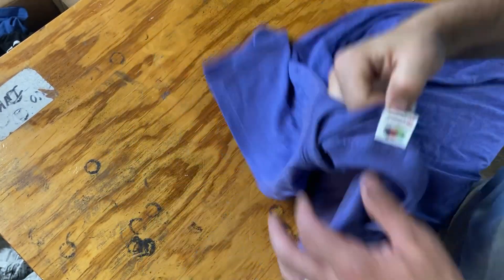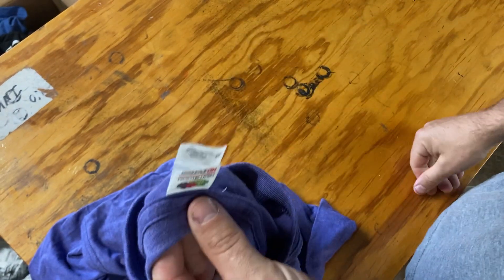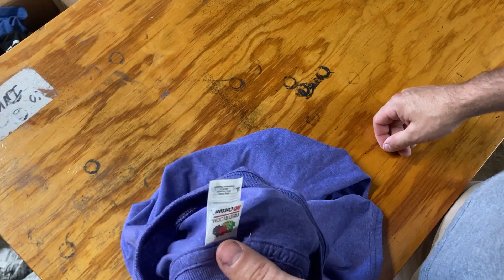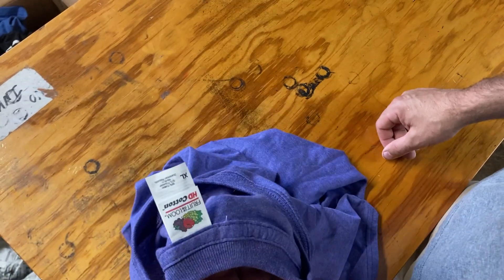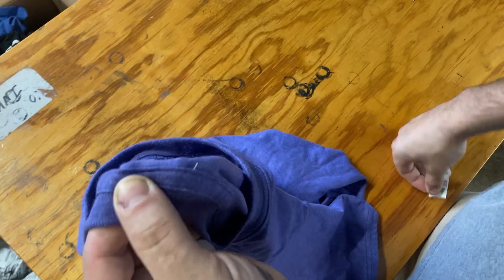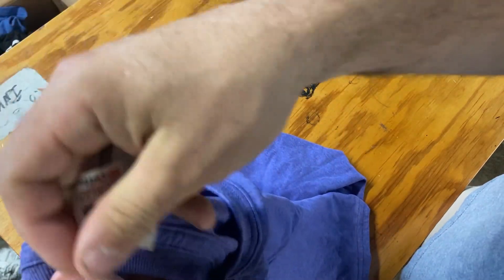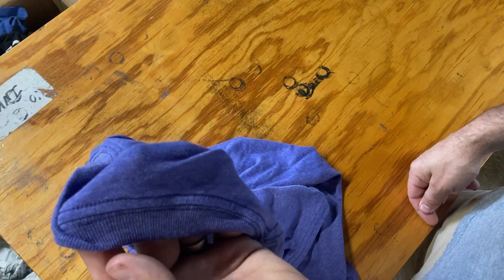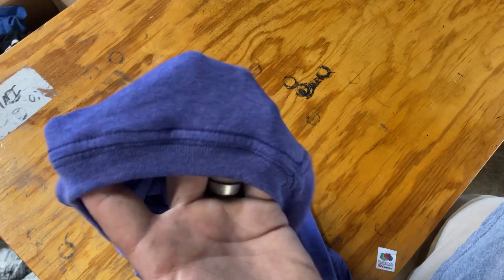How to remove Tear Away Tags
The how and why of removing tear away tags from garments for relabeling